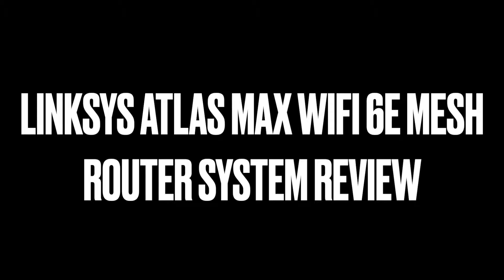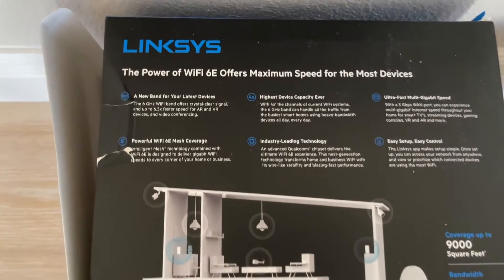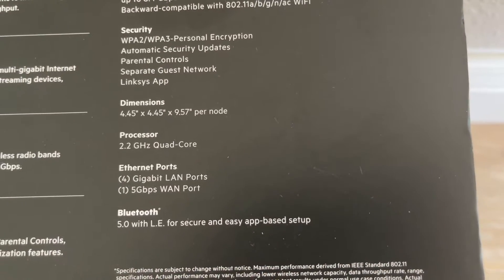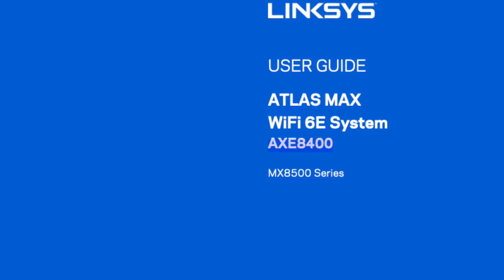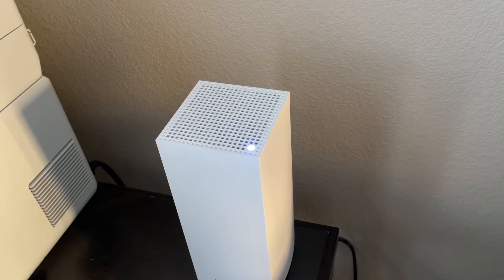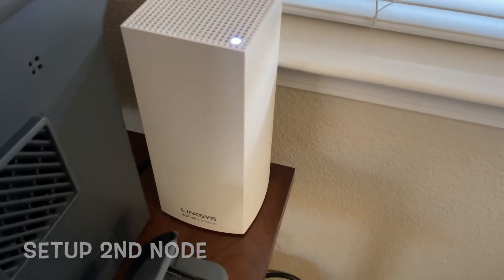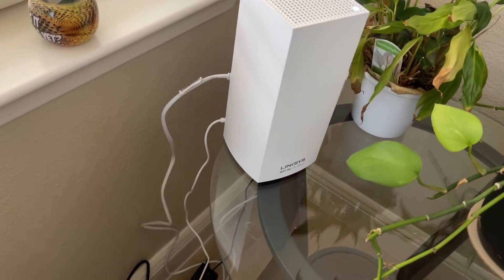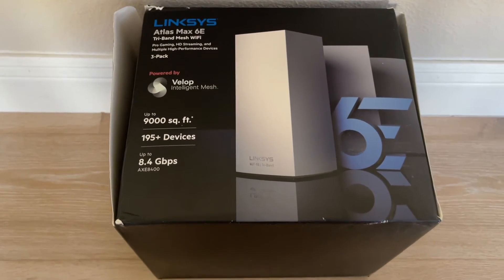OWNER's REVIEW: LINKSYS ATLAS MAX WIFI 6E MESH ROUTER SYSTEM PROS/CONS REVIEW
After many great reliable years with the Linksys EA9500, I've decided to update my wifi to another Linksys WIFI 6E Mesh router system for better coverage and speed.

In most cases, just getting a Linksys wifi Mesh network is good enough but I've decided to spend for something better than just a wifi 6 for future proofing the update. The wifi 6e gives an extra channel to bypass the overused bands. So I purchased the Linksys Atlas MAX 6E (MX8503) home wifi mesh system. It's also still scalable to add more nodes as needed.

The first software needed from the Apple Store or Android Playstore is the Linksys app. This needed for the setup and configuration of the nodes.

This router system is 802.11ax and is backwards compatible with 802.11a/b/g/n/ac wifi to most router configurations.

I'm currently the most recent firmware and the router system is very stable and offers better range including fast speed compared to my other standalone MIMO router.

This may not be the best overall router system but it's price is more reasonable than the NETGEAR Orbi Quad-Band WiFi 6E Mesh System at $1500 currently.

Linksys MX8503 Atlas WiFi 6E Router Home WiFi Mesh System

Linksys MX5503 Atlas WiFi 6 Router Home WiFi Mesh System, Dual-Band, 8,100 Sq. ft Coverage
(This one is lower price but dual-band and will work in many cases)

NETGEAR Orbi Quad-Band WiFi 6E Mesh System (RBKE963) – Router with 2 Satellite Extenders

I would also suggest downloading a WIFI analyzer tool to check your network before and after on the Apple or Android device to see if you need a new router system.

Please help with a thumbs up if you like this video.

Other Useful Info:
Linksys Atlas MAX user manual:

Wi-Fi 6 vs Wi-Fi 6e: What's the difference?